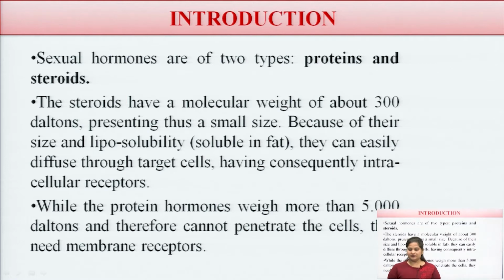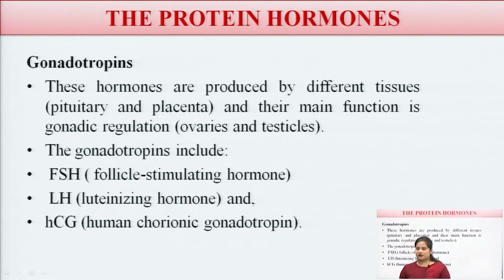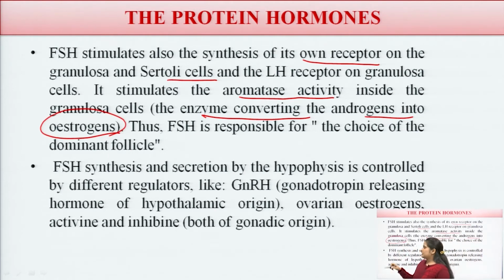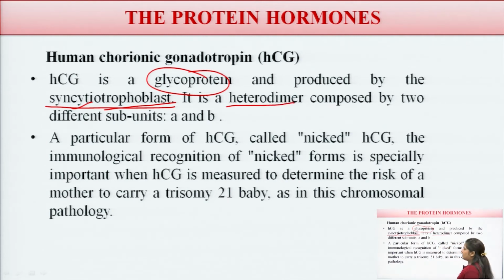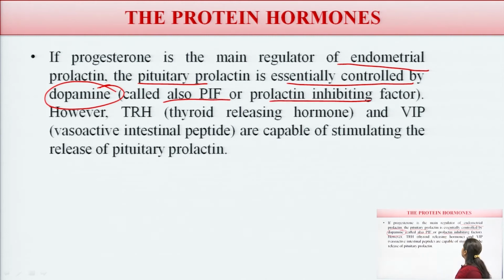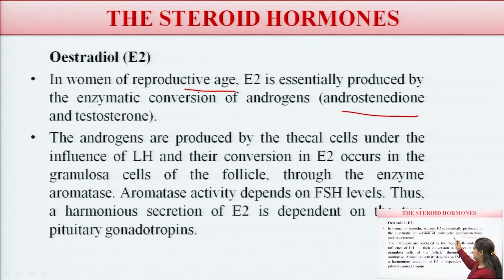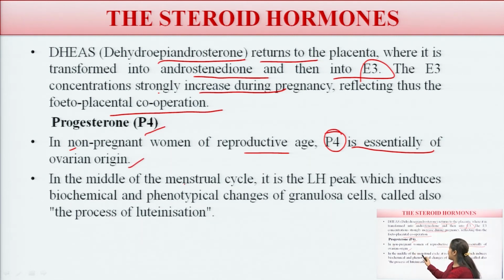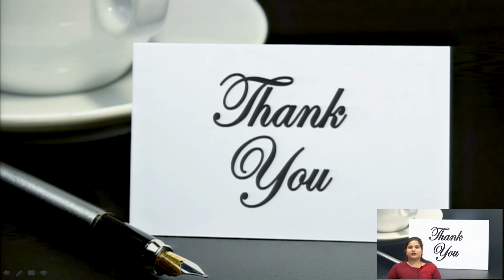Human Anatomy & Physiology-II | Introduction to Sex Hormone | AKTU Digital Education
Human Anatomy & Physiology-II |  Introduction to Sex Hormone  |